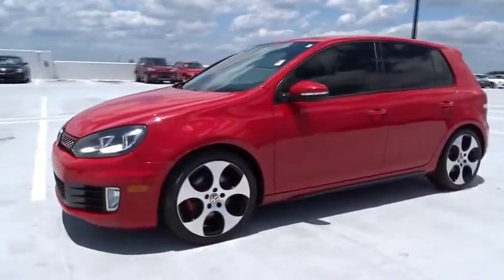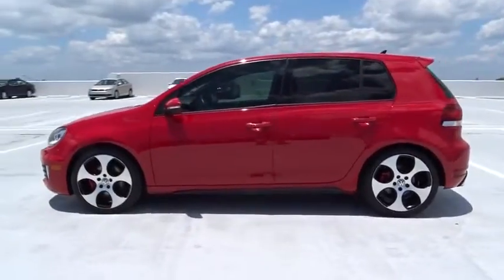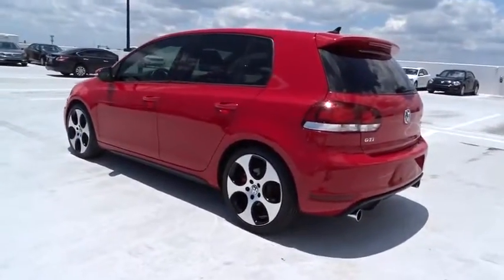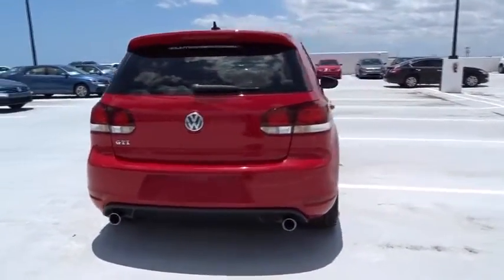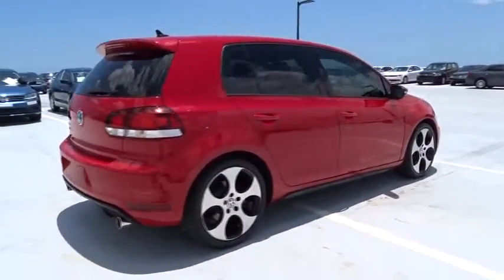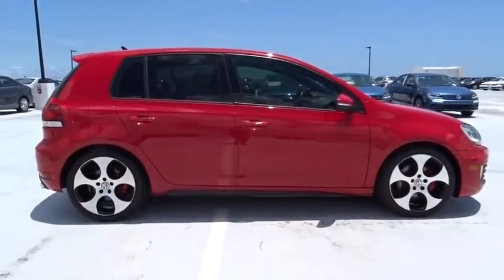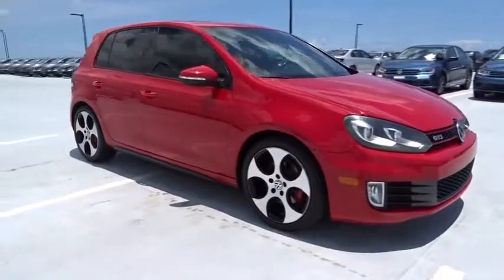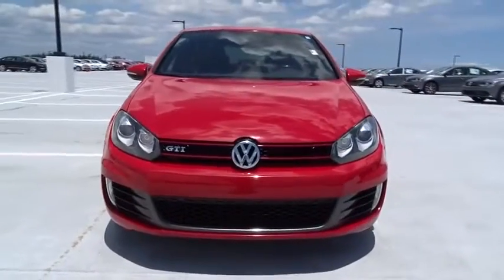2010 Volkswagen GTI Fort Lauderdale, Plantation, Weston, West Palm Beach, Miami, FL U081824A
2010 Volkswagen GTI
2010 Volkswagen GTI 4-Door w/Sunroof - Stock#: U081824A - VIN#: WVWHV7AJ9AW133259

Gunther VW
1680 South State Road 7